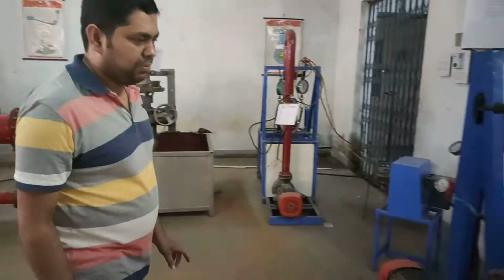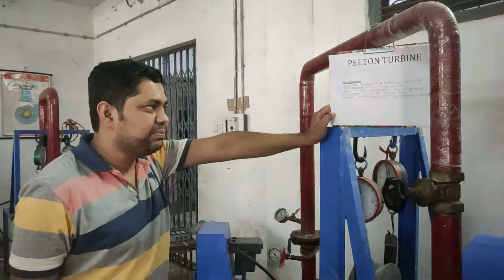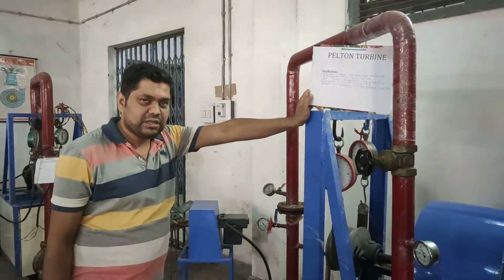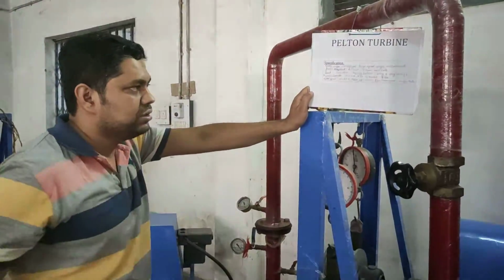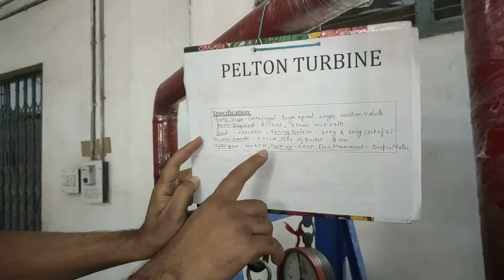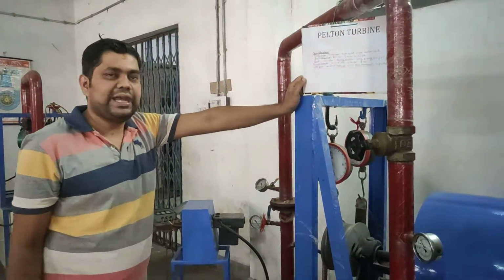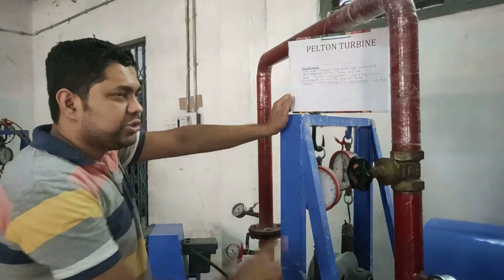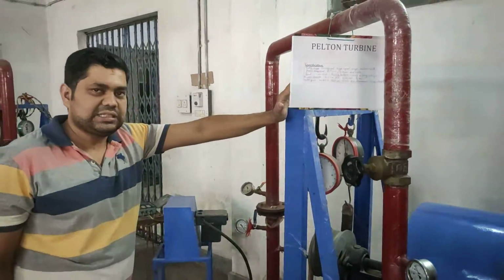Impulse Turbine test rig demonstrates